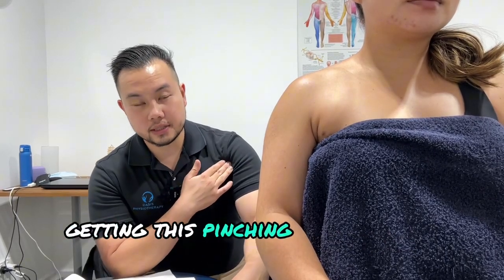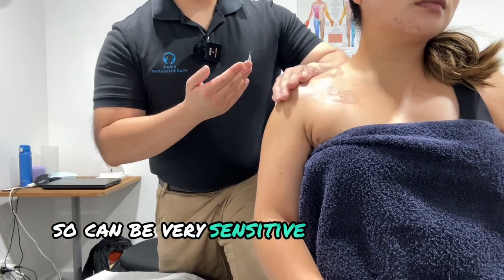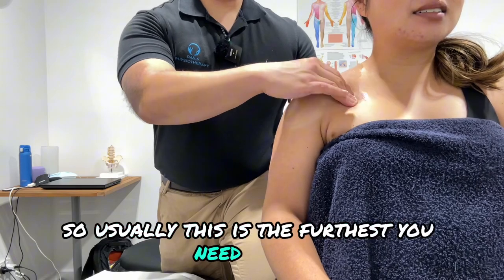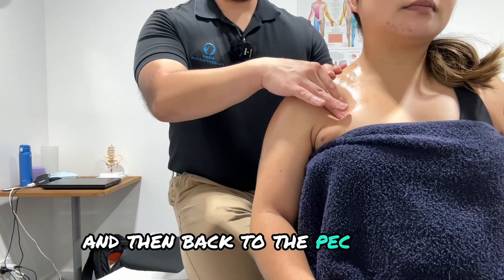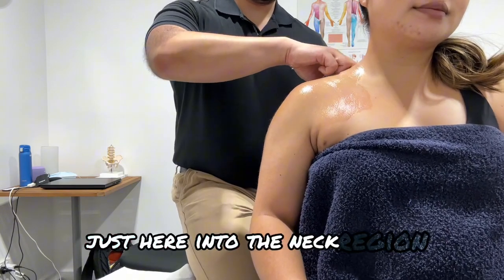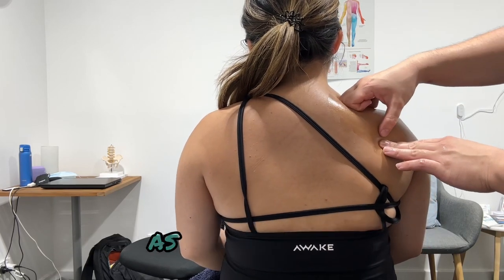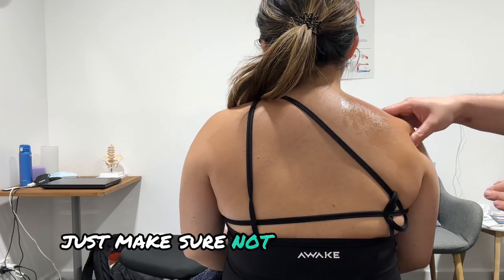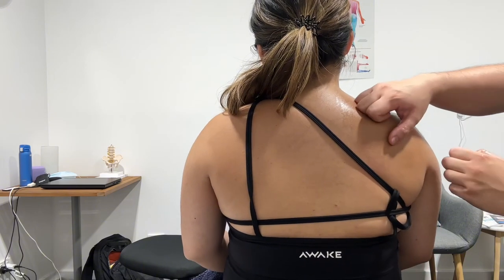How to Massage Neck and Shoulder Pain